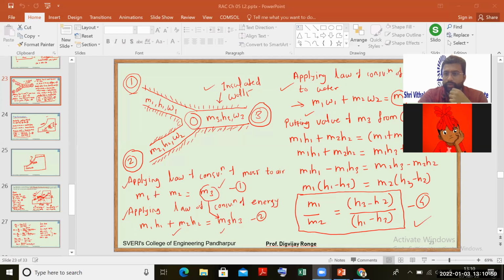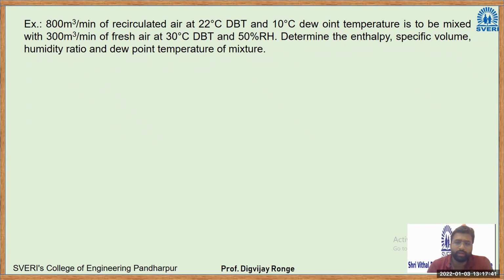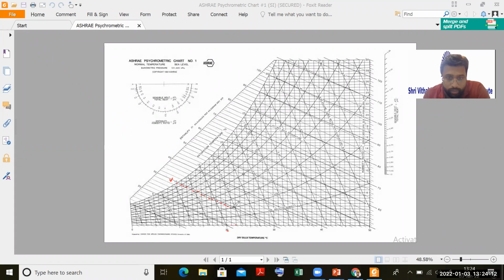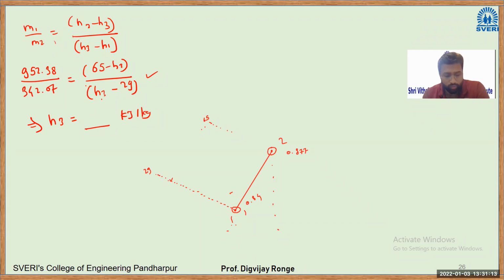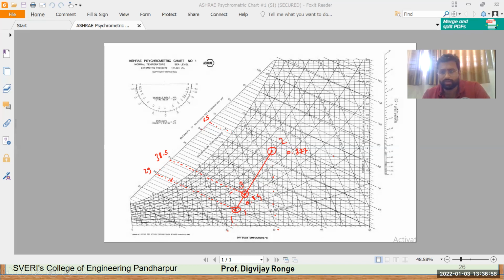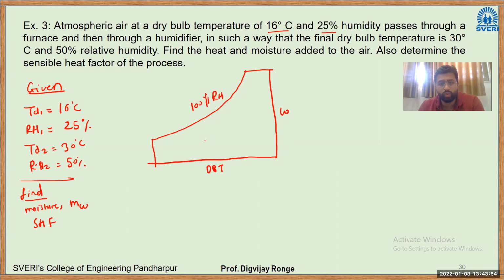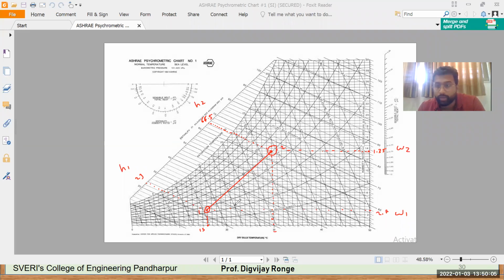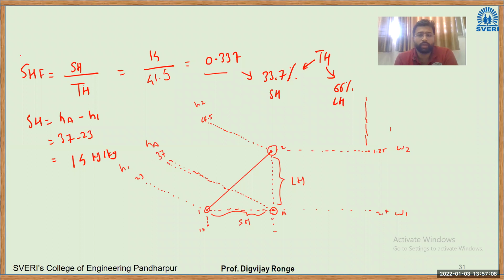Refrigeration and Air Conditioning - Adiabatic Mixing Numericals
Adiabatic Mixing Numericals